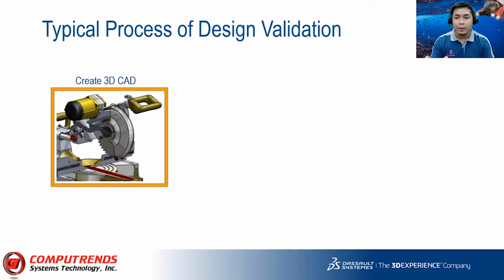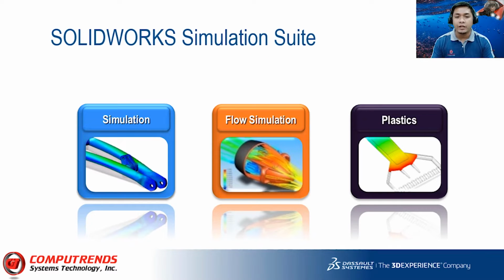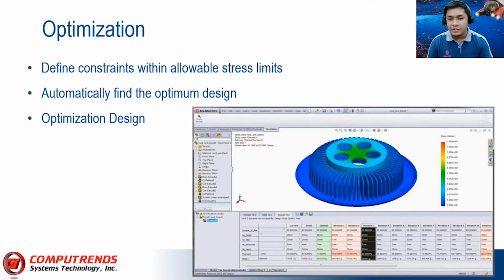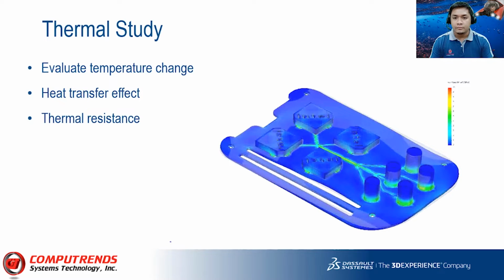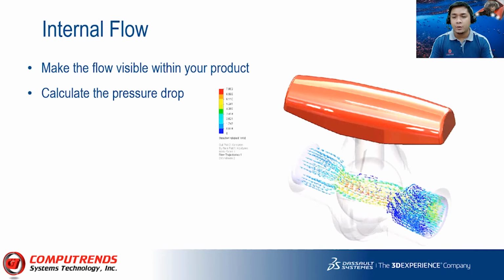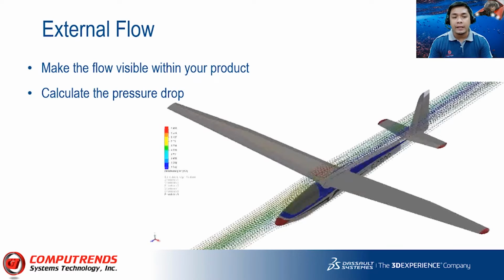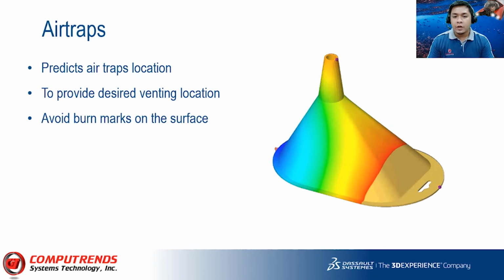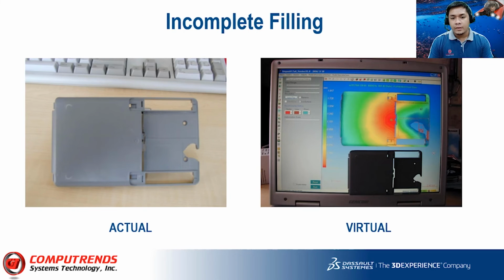Improve Analysis Productivity | CSTI 3DEXPERIENCE 2022 Launch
Subject your designs to real world conditions to raise product quality while reducing prototyping and physical testing costs.

Presented by: Jayson Gregorio [Applications Engineer, Computrends]​